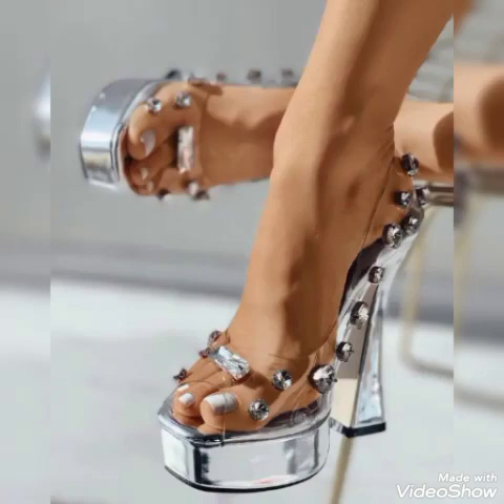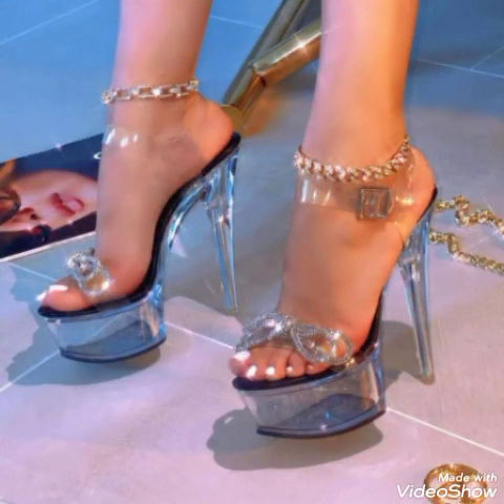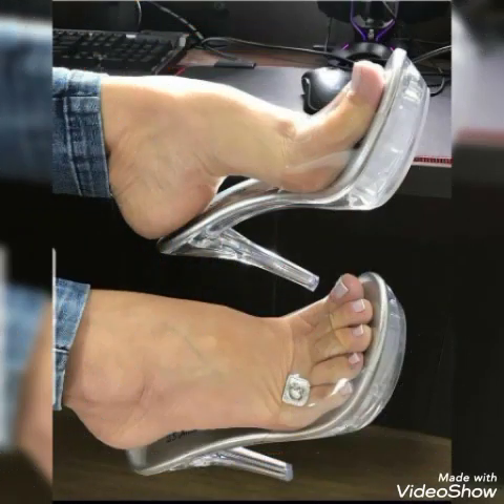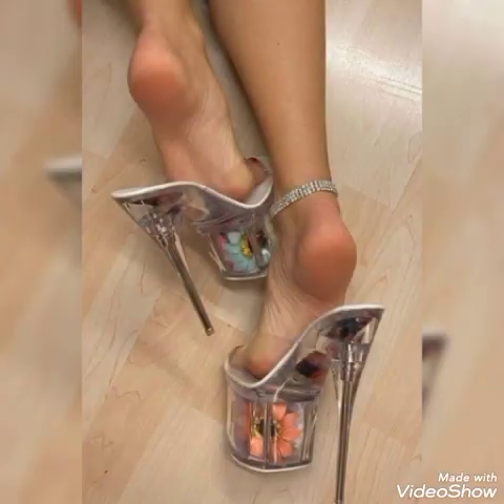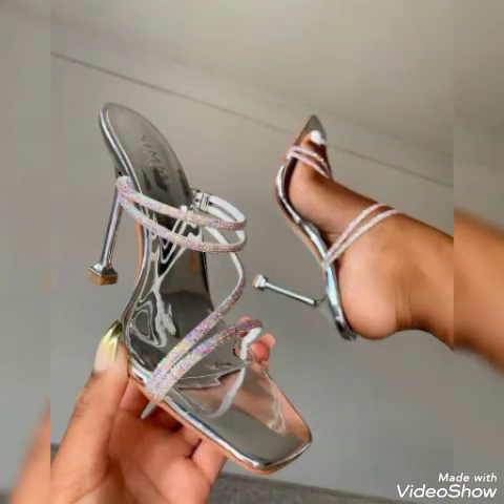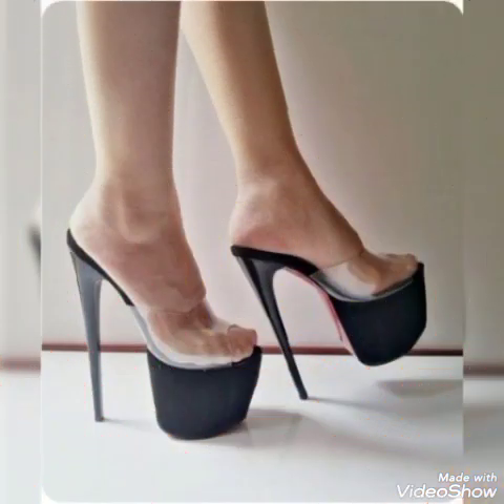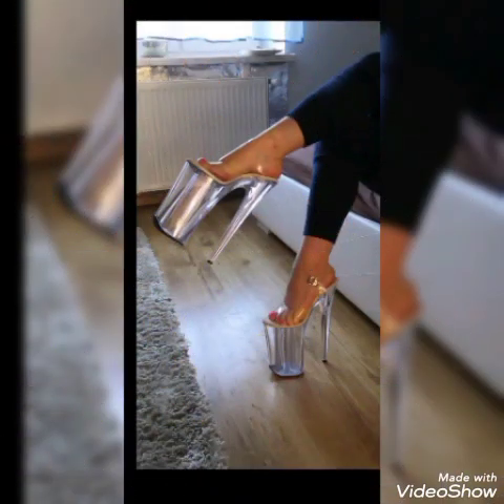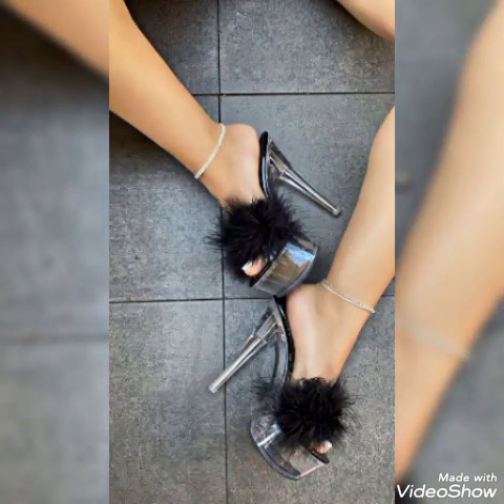Attractive style of wooden platform wedges sandals for women to update their wardrobe